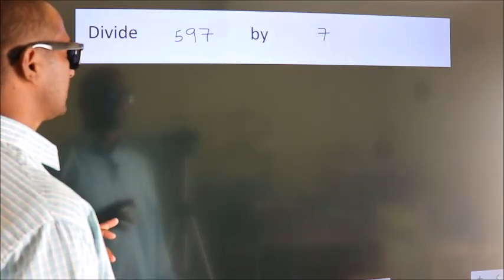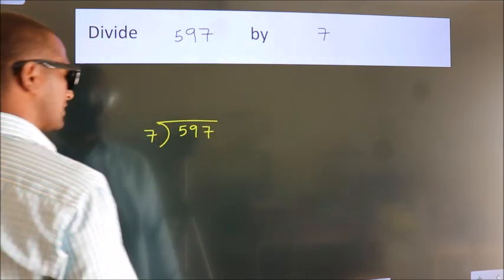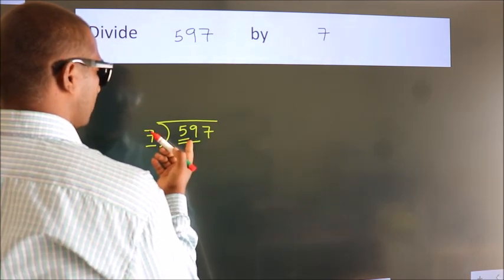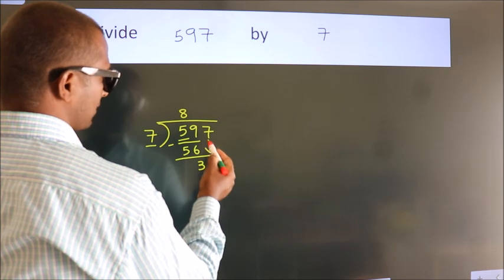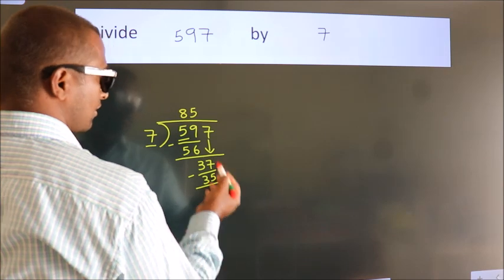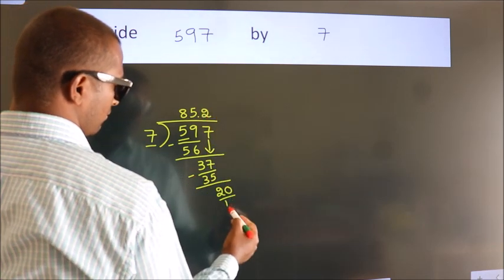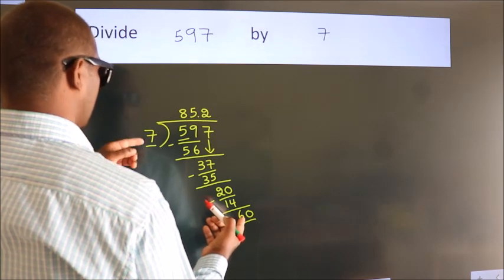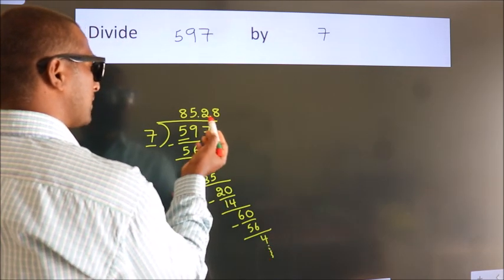Divide 597 by 7 Divide completely